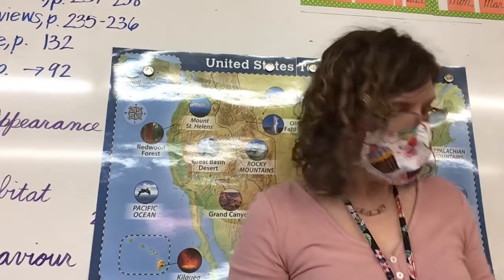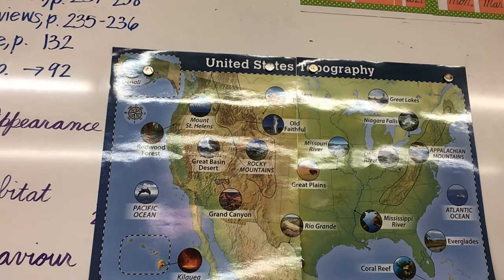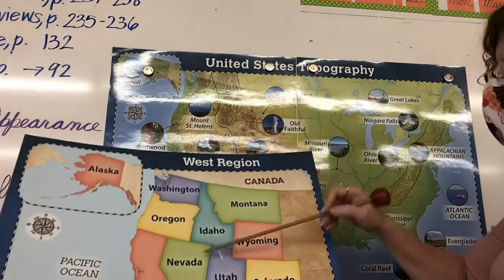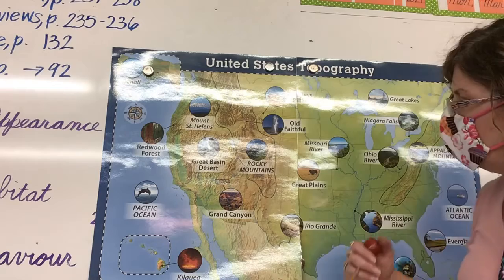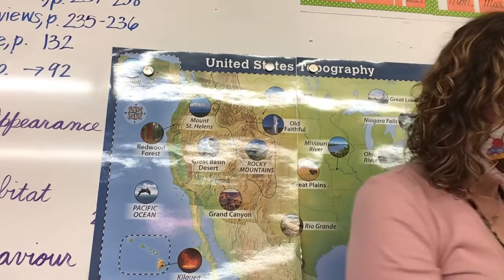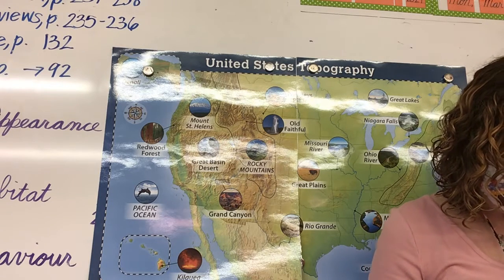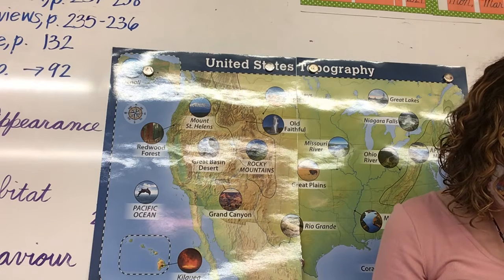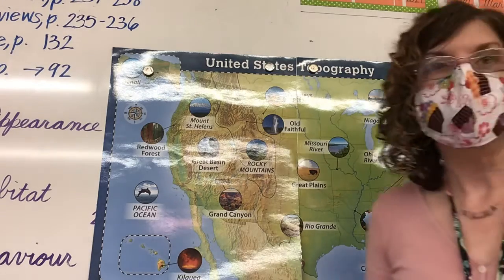March 8, 2021 History p. 324-327